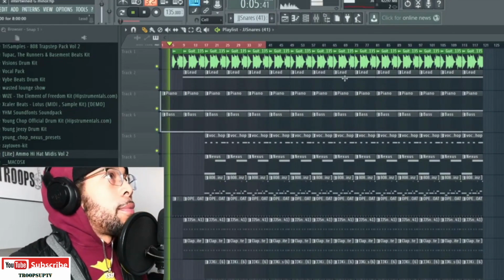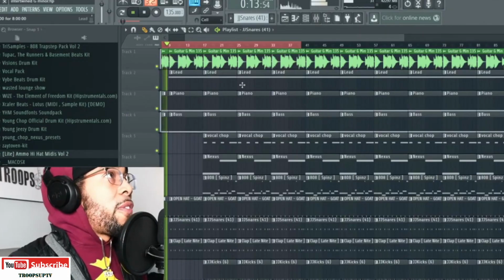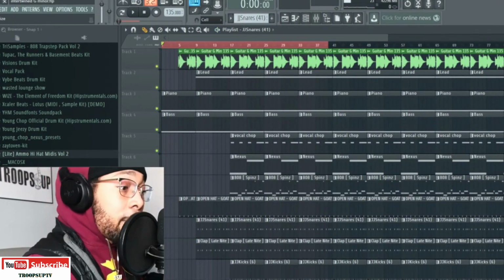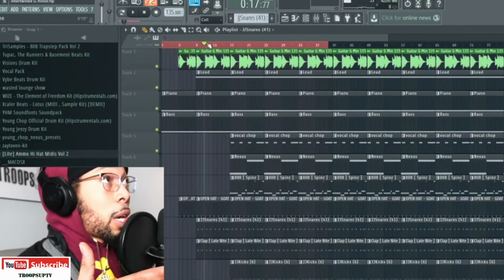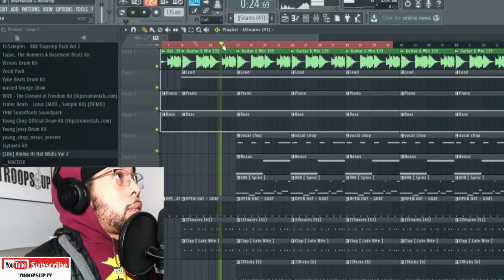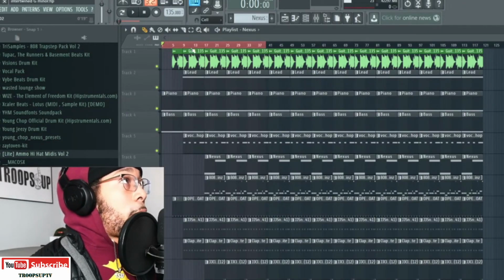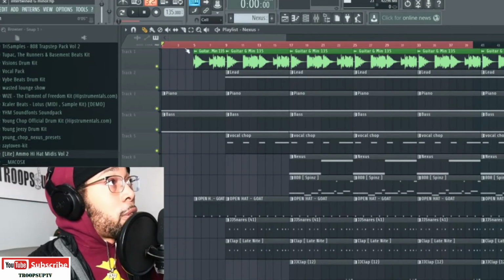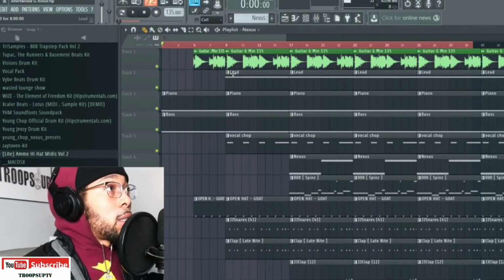Daily Grind Live : "Kush & Beats" back In The Studio With Ap Flip LiftOffSeaso (Part 3/6)